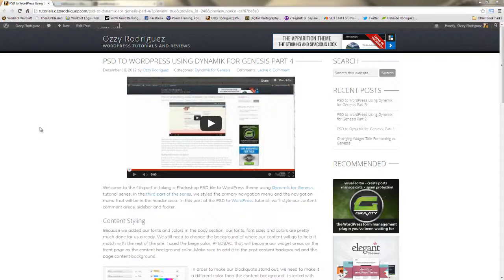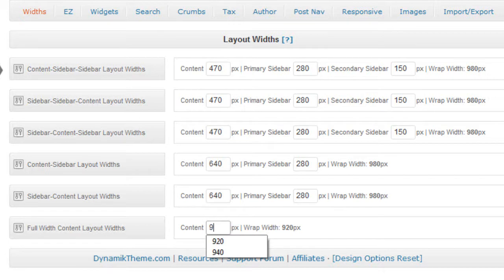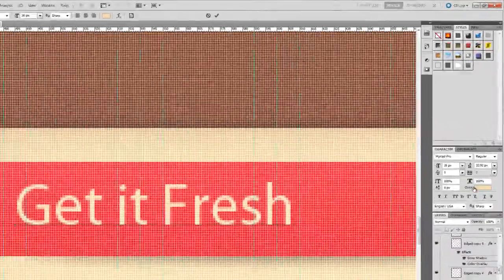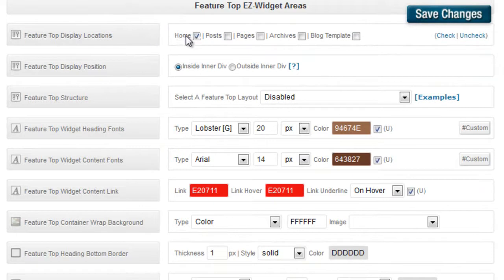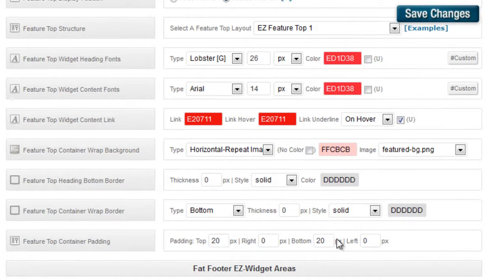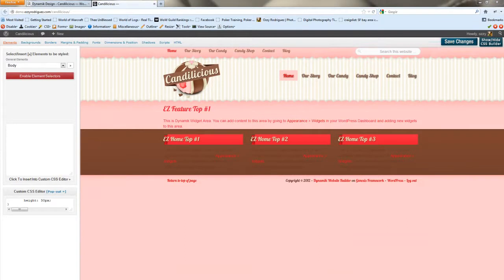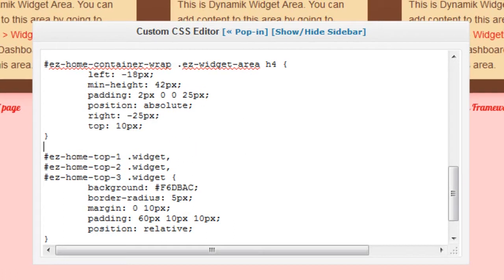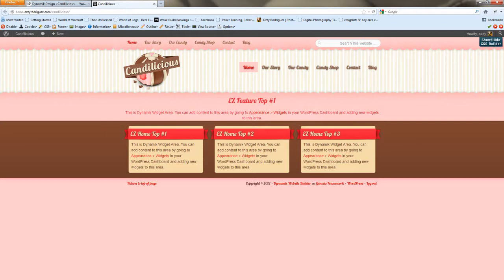PSD to Dynamik for Genesis WordPress theme, Video 4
This is video is part of a tutorial series that will take you from PSD to a finished WordPress theme using Dynamik for Genesis.